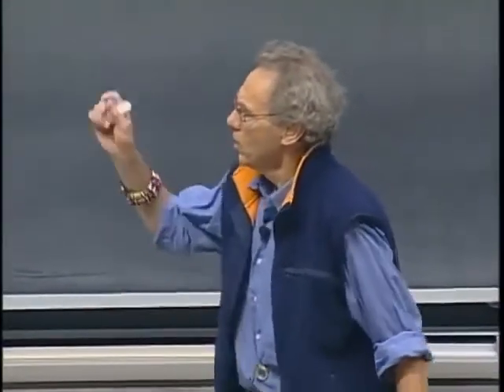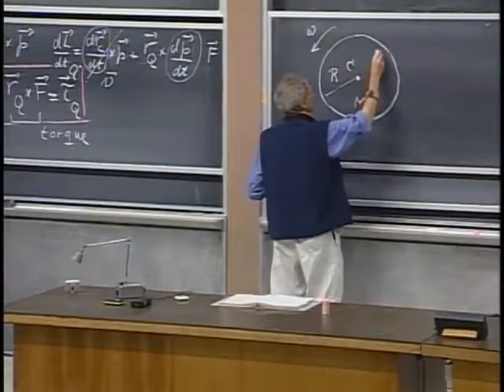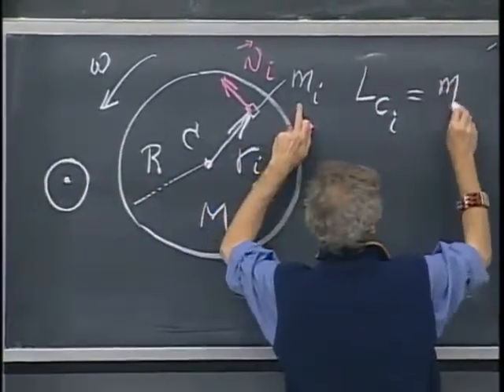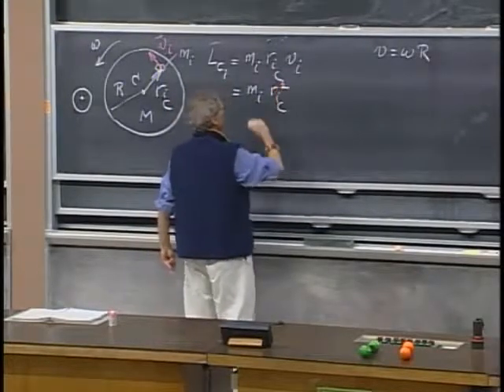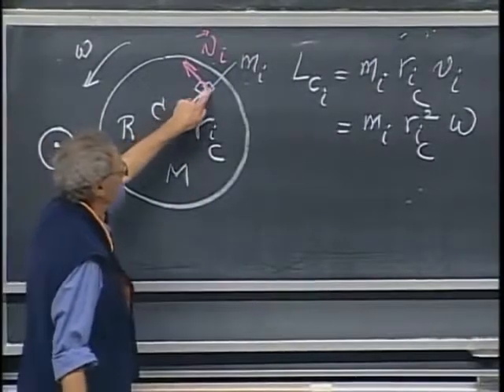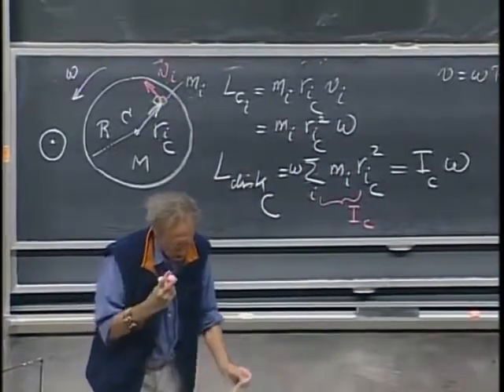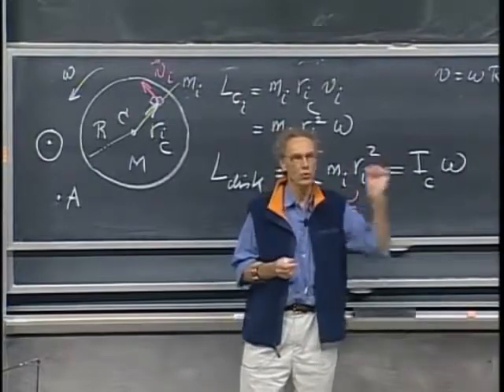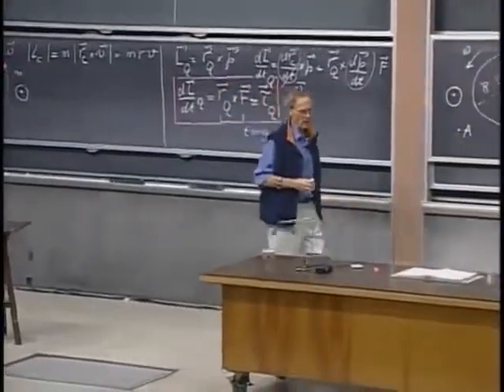Física I Lección 20C Momento Angular de cuerpos rígidos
Momento Angular de cuerpos rígidos 12:04-17:35
El momento angular de un disco que gira alrededor de su centro de masa es proporcional a su momento de inercia. El momento angular asociado con el movimiento de rotación de un cuerpo rígido alrededor de un eje estacionario a través del centro de masa se llama momento angular de espín. Momento angular de espín es una propiedad intrínseca de un objeto que gira. Es independiente del punto de origen elegido. La Tierra gira alrededor de un eje a través de su centro de masa. El momento angular total de la Tierra con respecto al sol como  es la suma vectorial del momento angular de giro y el momento angular orbital.